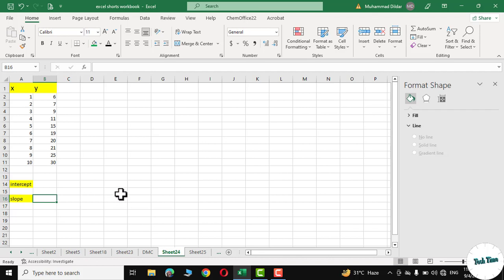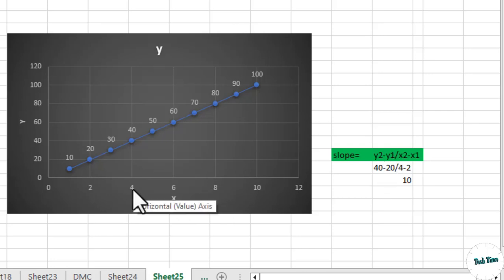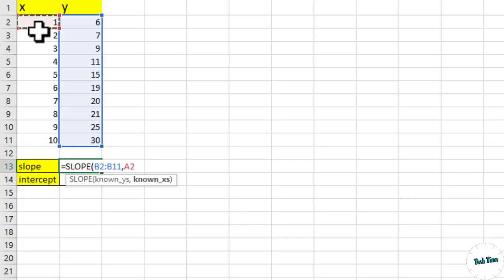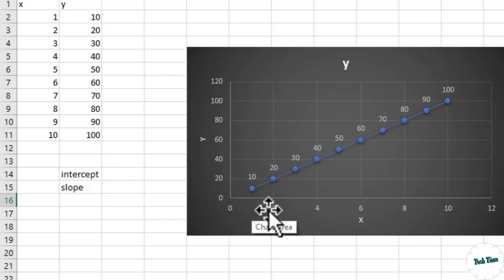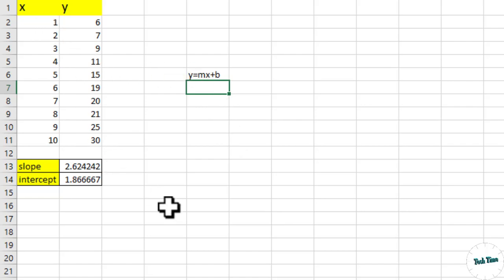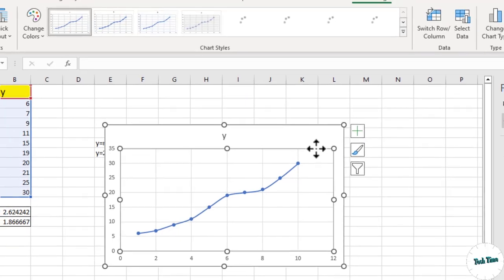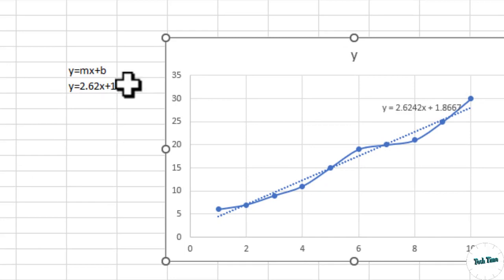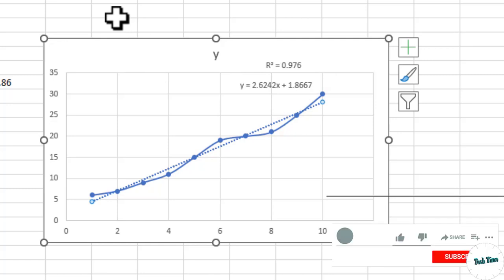How to find Slope intercept and equation of the line in Excel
This video explain how to find the equation of line, slope and y intercept in Microsoft Excel. Firstly we have demonstrated how to find slope of the line and Y intercept using their respective functions. After  that we have shown how to find the slope and intercept automatically using the inbuilt options in Excel. Besides this R squared value has been calculated which shows the correlation between x and y value.